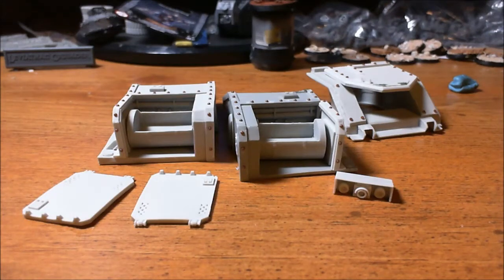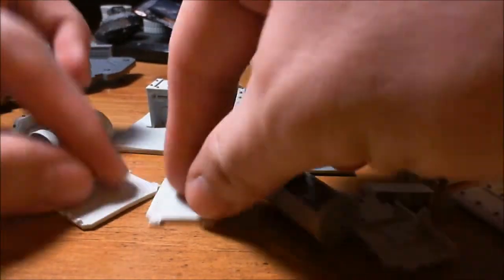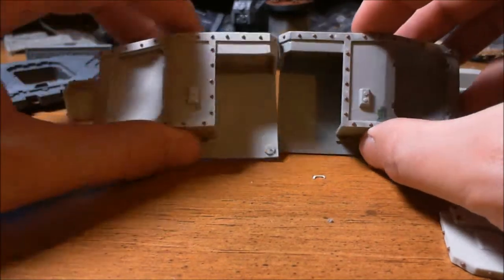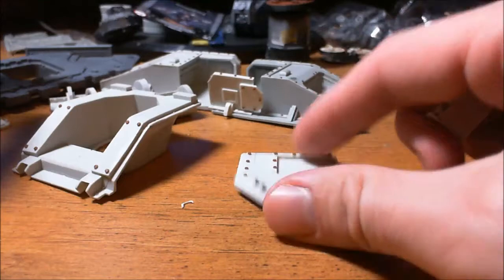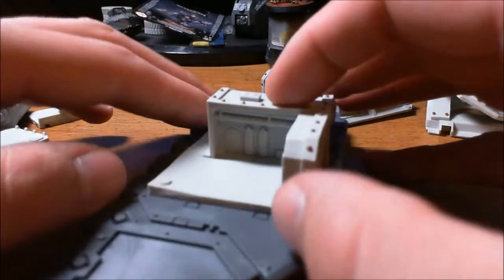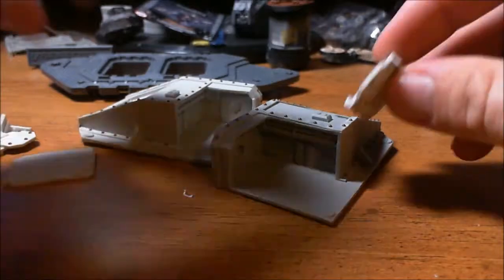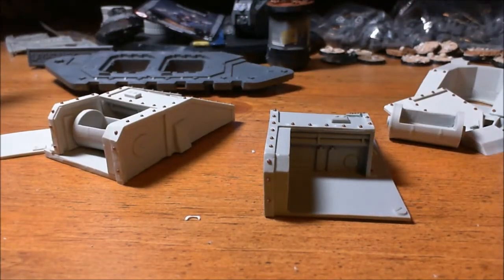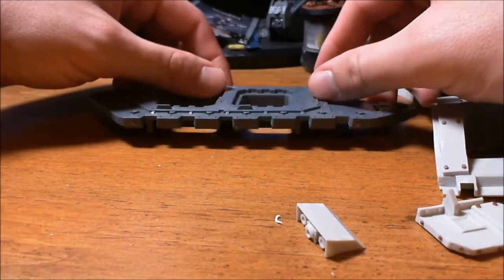Review: Chapterhouse Iconoclast 1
A review of the Chapterhouse Studios 'Iconoclast' vehicle conversion kit.